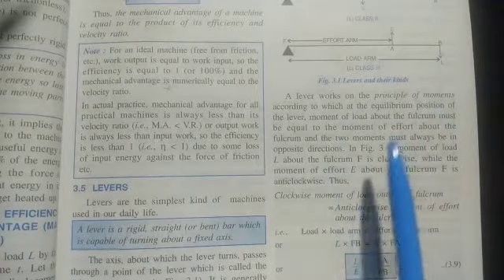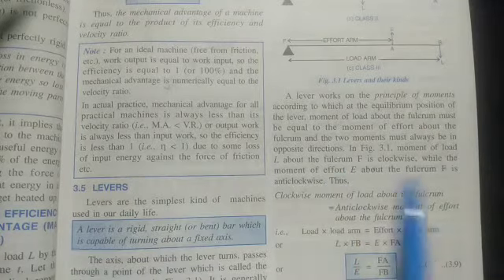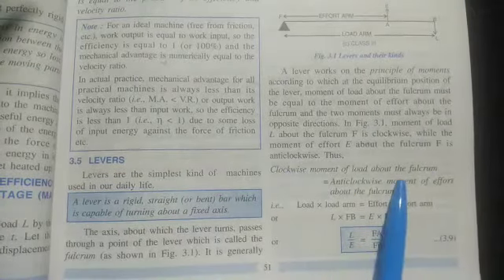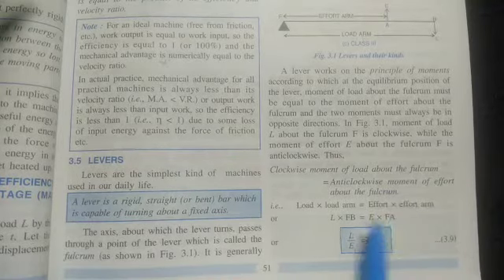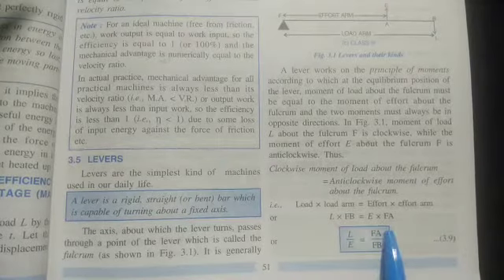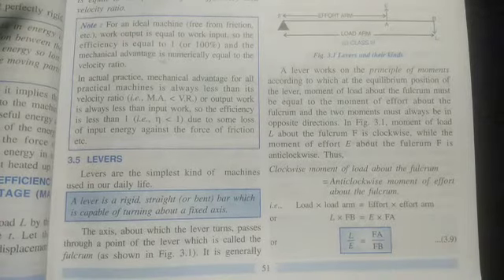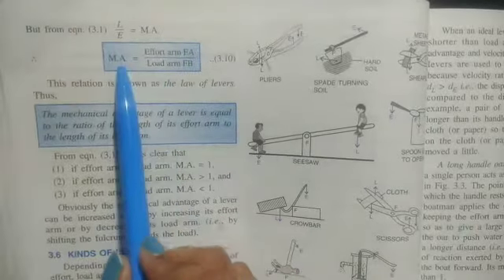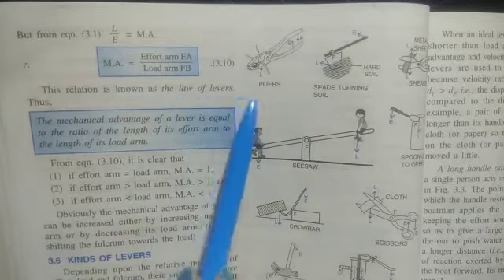Machines | Part 1 | ICSE Class 10 | Physics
Hi students

This is a textual reading of important lines of the lesson MACHINES from the ICSE prescribed text book.
You can hear this video as you go or travel.